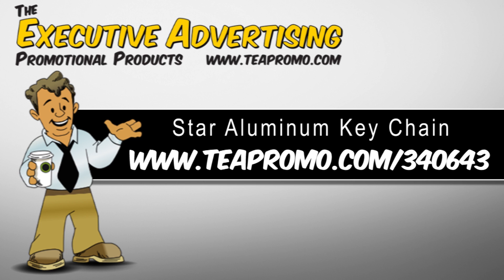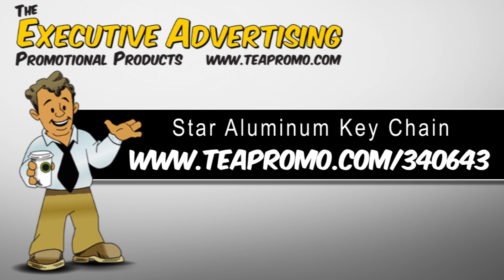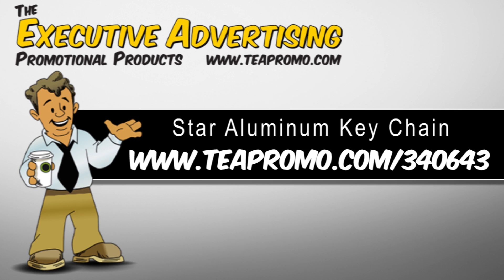Promotional Star Aluminum Key Chain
The Promotional Star Aluminum Key Chain (Item # 340643) promote stardom at your school, church or fundraiser. Available in 6 colors this custom imprinted star key chain is sure to make your look like a star when it comes to advertising!